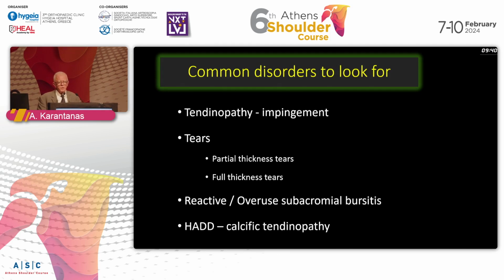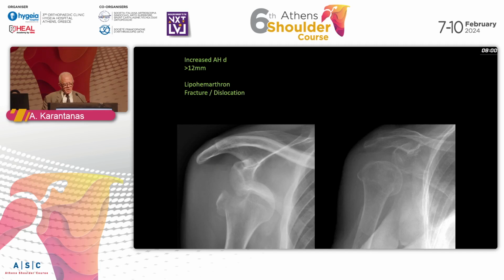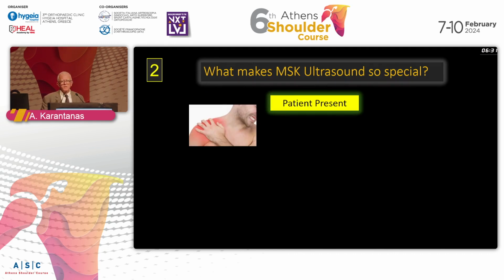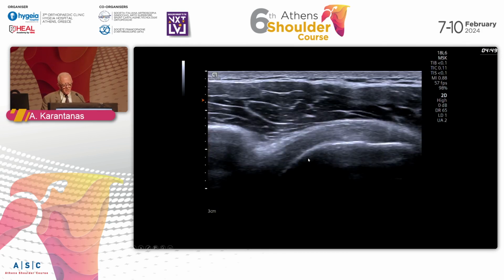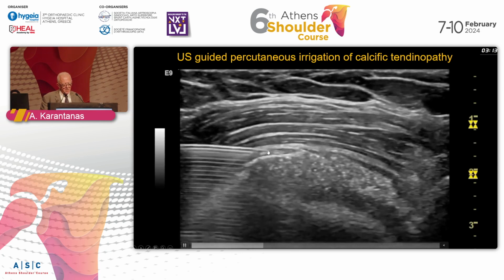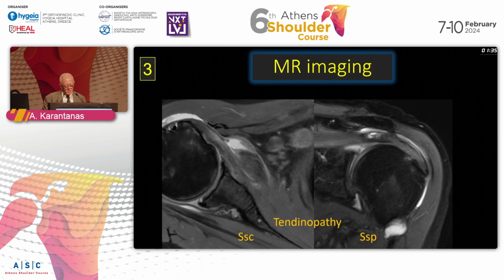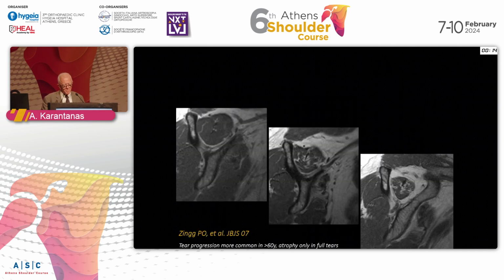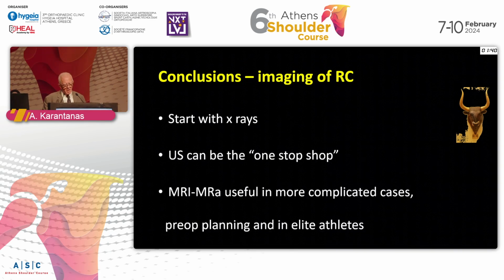The radiological evaluation of the cuff: Apostolos Karantanas